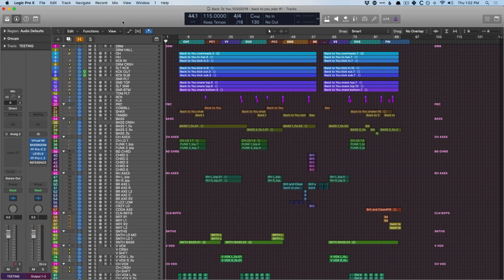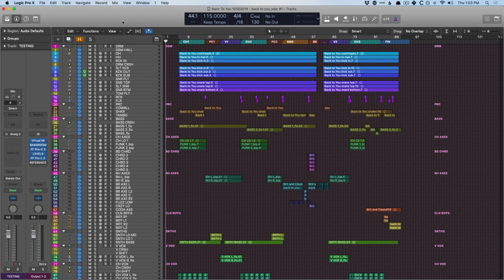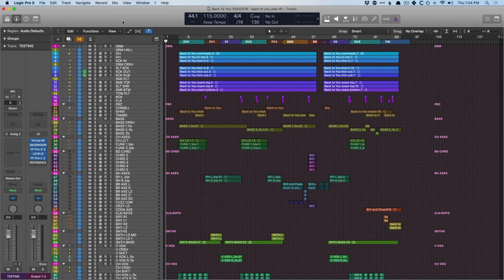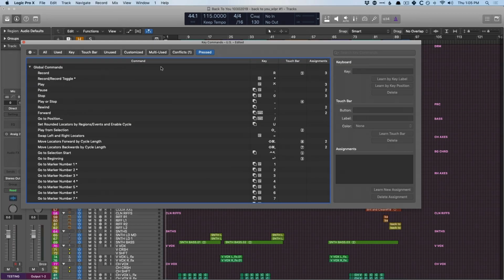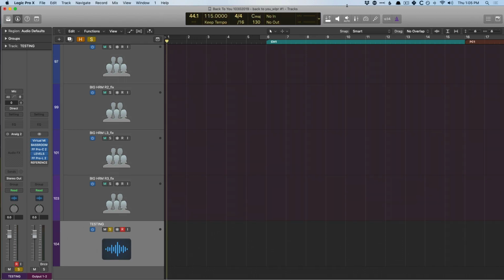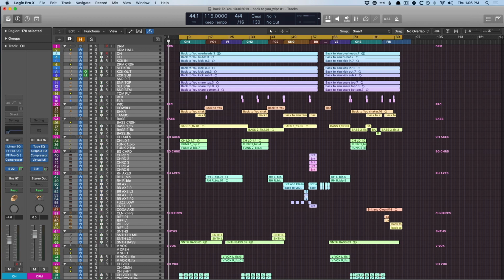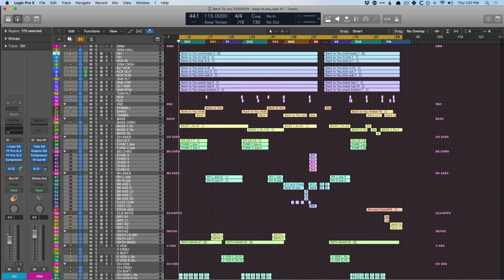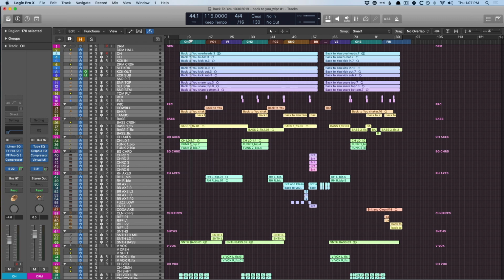Abort, Abort! Use This Simple Logic Key Command to Quickly Eject Yourself Out of Long Procedures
We've all been there - you started Bouncing out your Logic Project. And about halfway through you realize there's something you totally forgot to take care of before the Bounce. Maybe you left Sonarworks  Reference enabled on the Stereo Output (I think many of us have been  there...). Or perhaps you forgot to clean up an edit. Whatever the case, wouldn't it be nice if you could cancel the Bounce dialogue? With this simple Logic key command, you can.